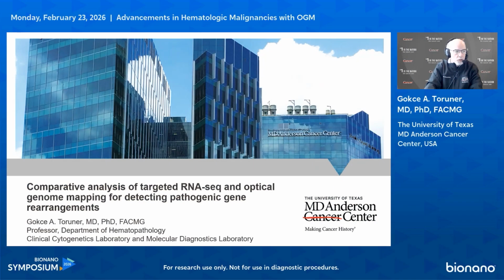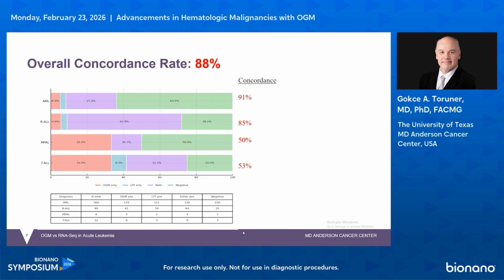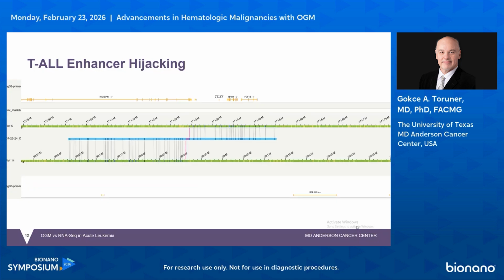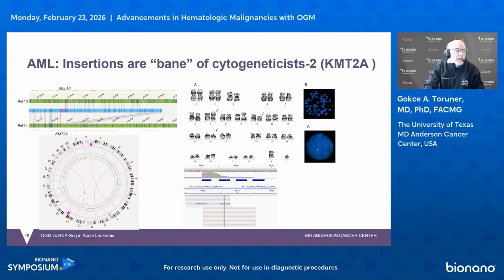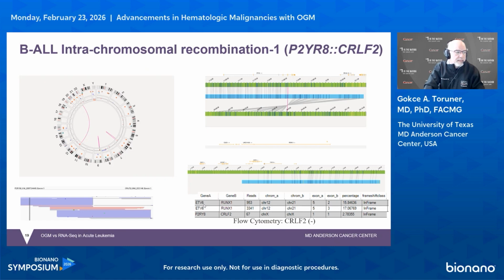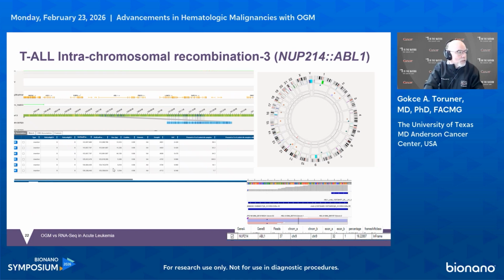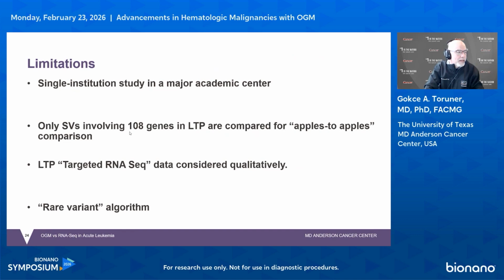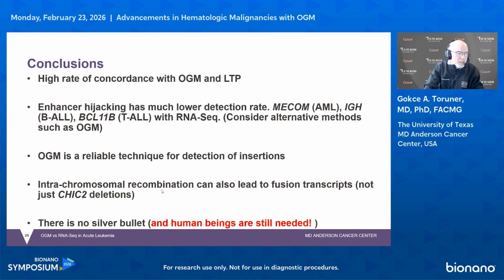Gokce A. Toruner, MD, PhD, FACMG | Bionano Symposium 2026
Comparative Analysis of Targeted RNA-seq and Optical Genome Mapping for Detecting Pathogenic Gene Rearrangements
Gokce A. Toruner, MD, PhD, FACMG  |  Professor, The University of Texas MD Anderson Cancer Center, USA